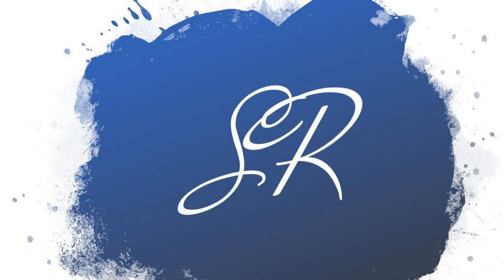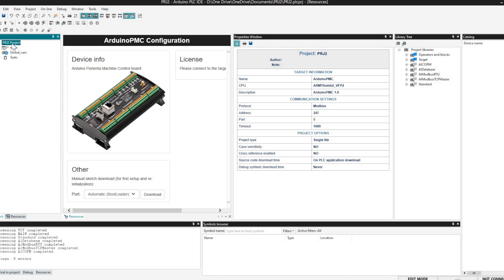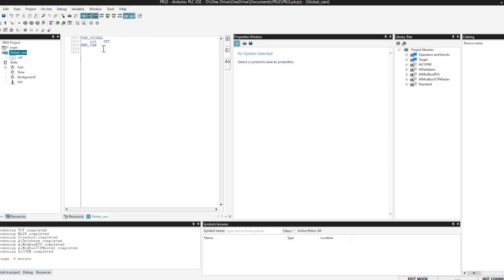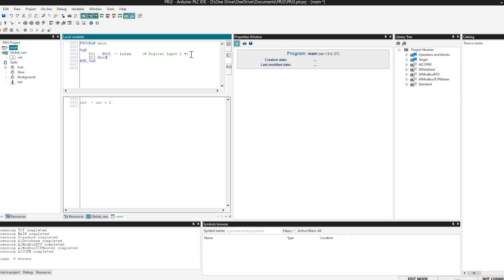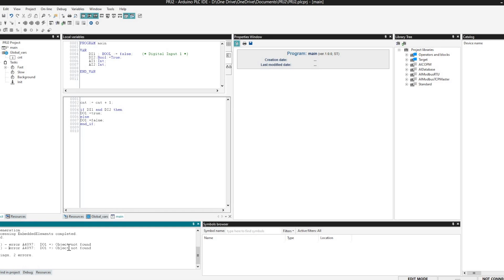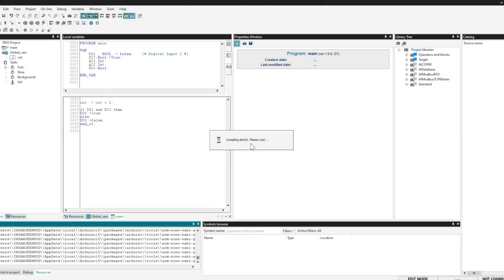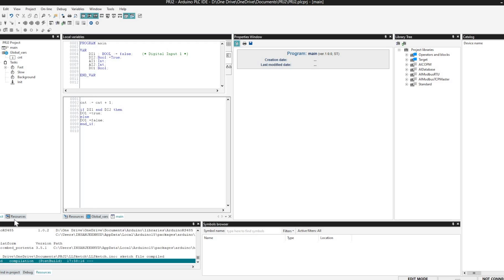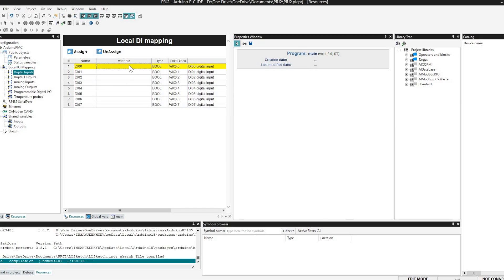Arduino PLC - IDE Overview & Basic Programming Part 1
This Video is about walkthrough of arduino arduinoplcide plc .This IDE will be also be used for programming arduinooptaplc Arduino OPTA PLC

00:00 Introduction
00:21 IDE Features
00:49 Creating Project
01:19 Overview
02:46 Variable Definition & Compilation
09:44 IO Mapping

To change the device to Optional user management or Disable user manahement you can refer to below video